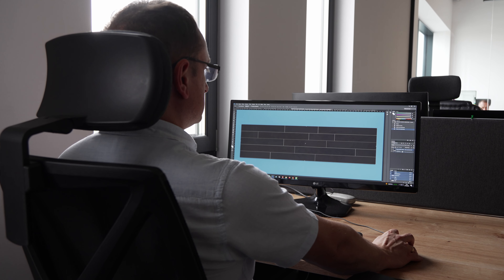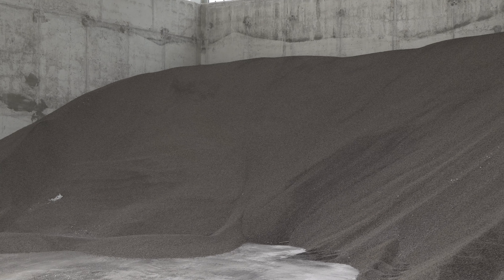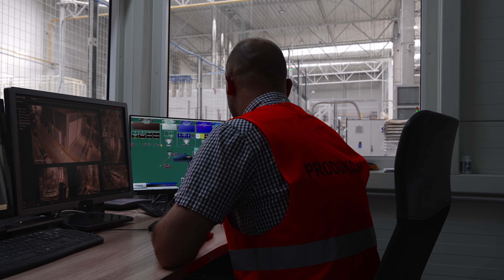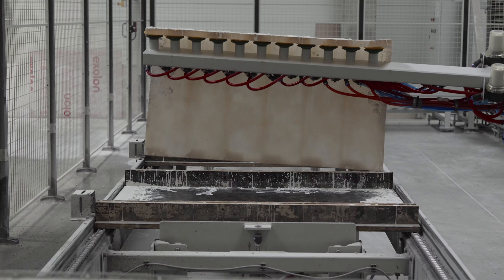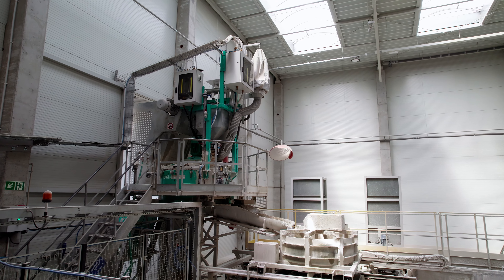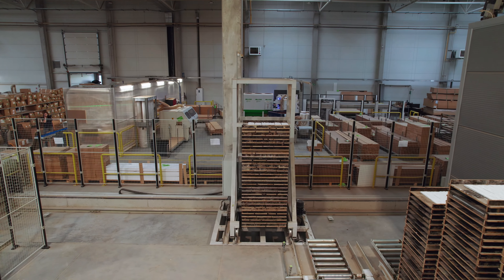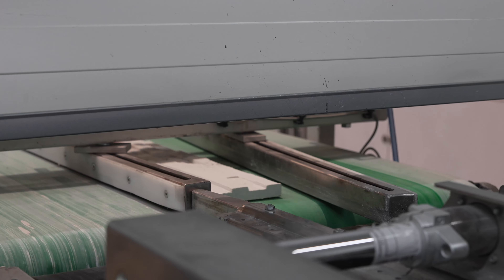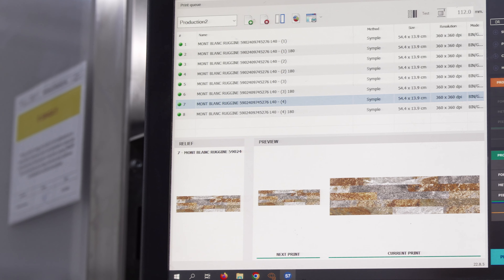"How Are Stone-Effect Tiles Really Made? Factories in Poland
In this episode, we show the production process of NSE (Natural Stone Effect) concrete tiles, which faithfully imitate natural stone and brick. MAX-STONE from Krosno was the first company in Europe to implement digital UV printing technology on concrete.

Production begins with the development of graphic designs and 3D models, which make their way to the production line. Raw materials such as granite, sand and cement are mixed according to a recipe and poured into silicone matrices that give shape to the tiles. After initial drying, the tiles are scanned to precisely match the pattern, which is then printed using UV technology.

Each batch undergoes quality control, including for coating durability and water resistance. The finished tiles are packaged and shipped to markets in 23 European countries. The factory, which is fully automated, uses energy from its own photovoltaic farm, allowing for sustainable production.